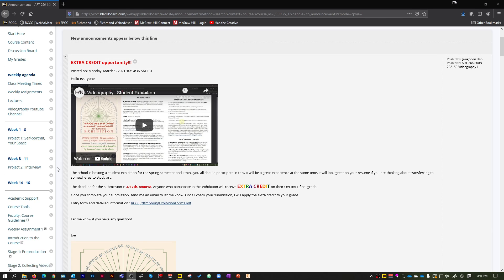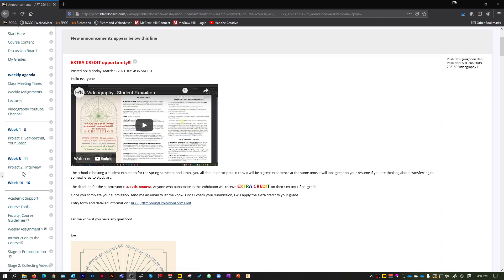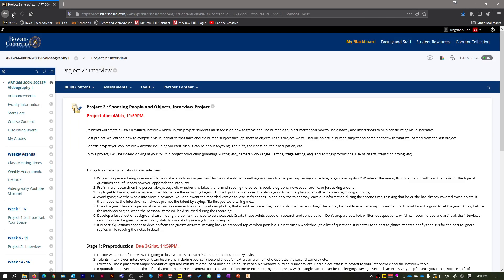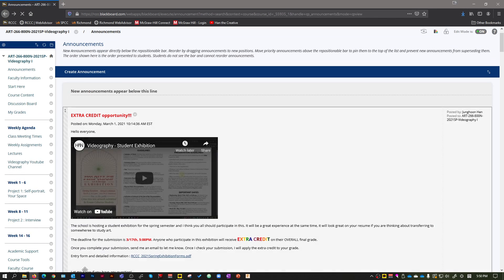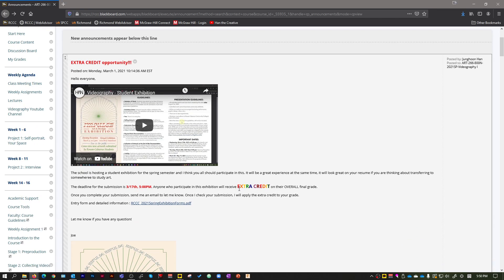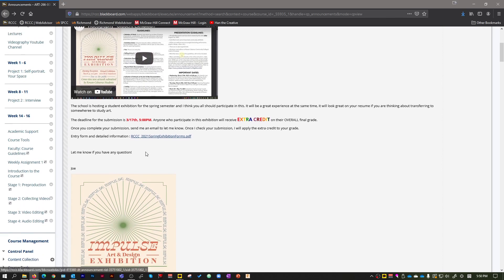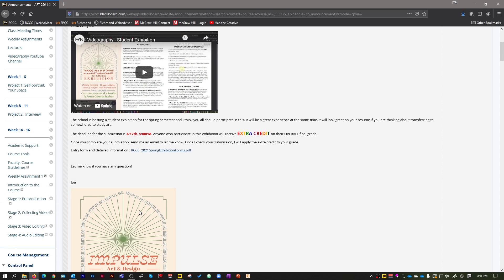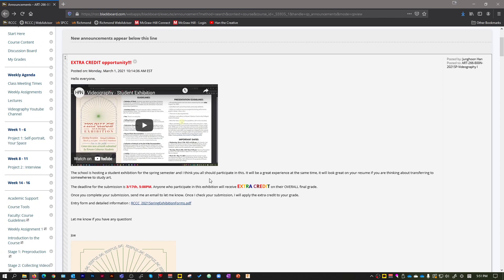Videography - Agenda: Week 8